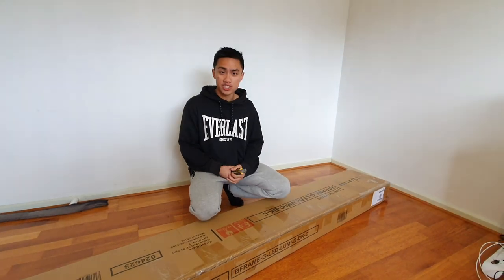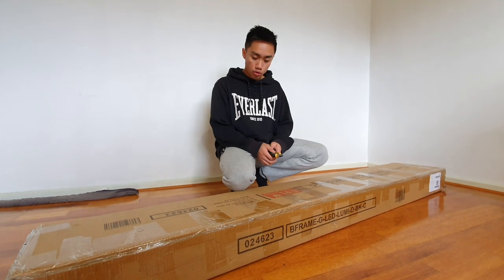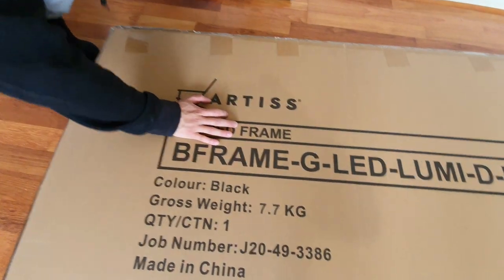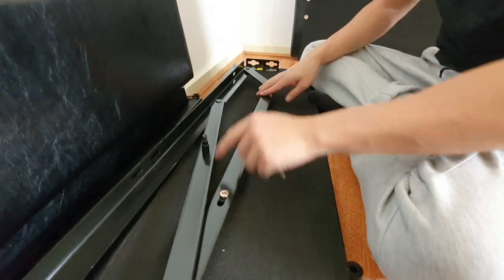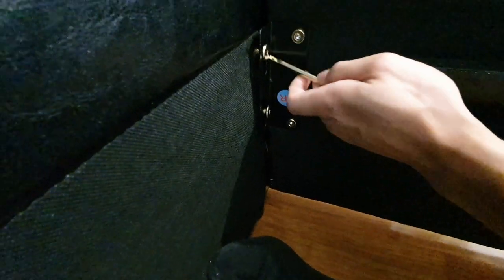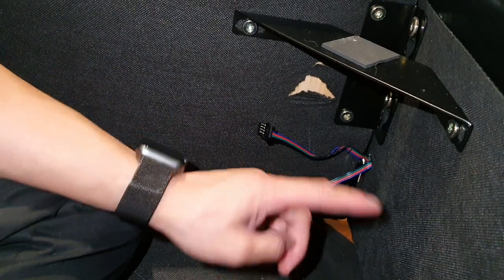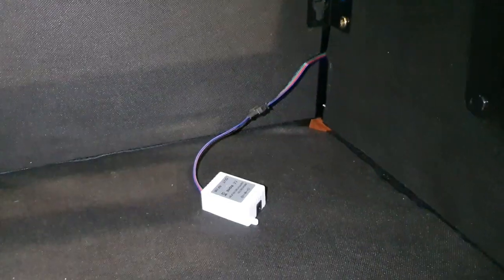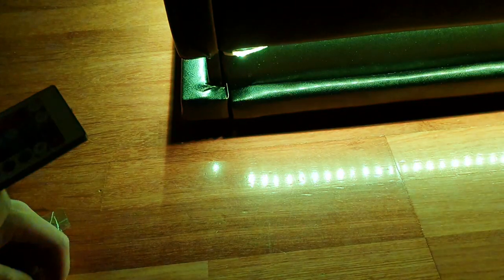ARTISS LUMI GAS LIFT BED FRAME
3 in 1 bed frame to expand your home storage capacity and light up your nights with just a lift of your hands.